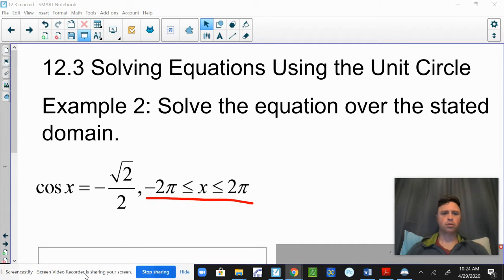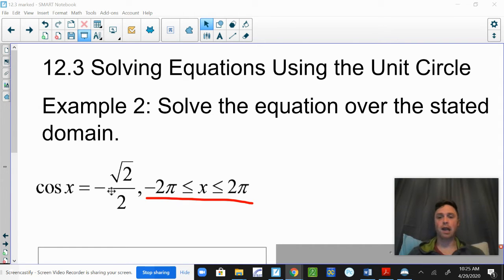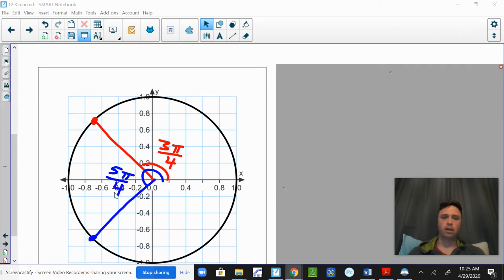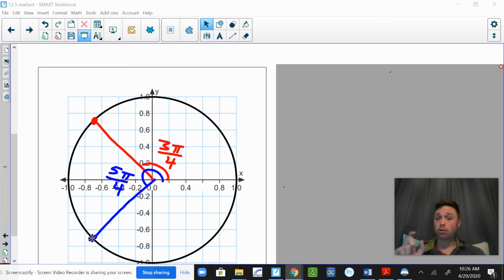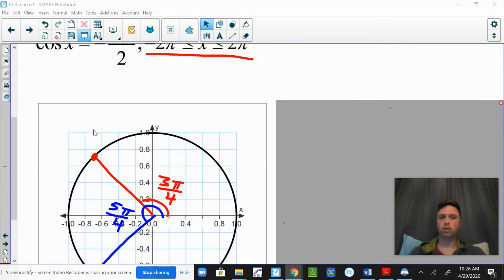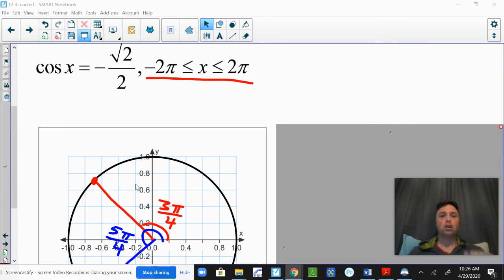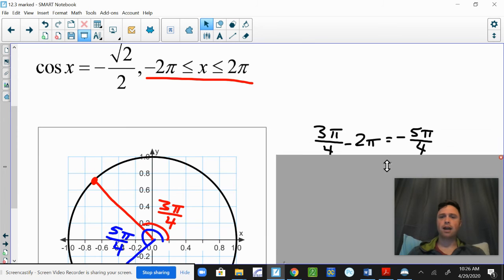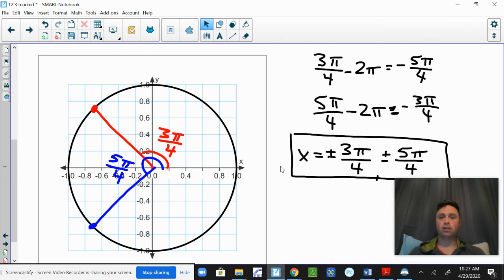12.3 Solving Trigonometric Equations Example 2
12.3 Solving Trigonometric Equations Example 2